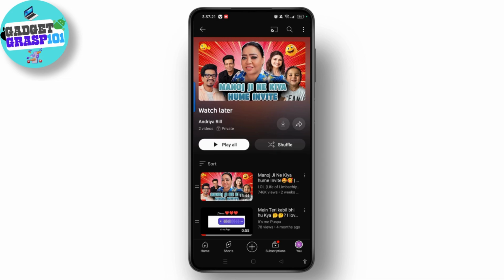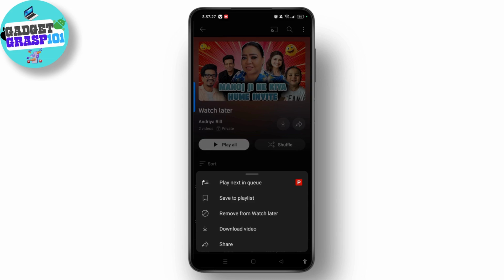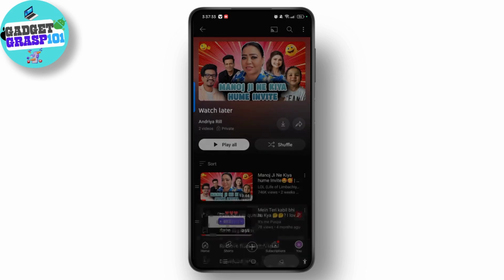How to Find Your “Watch Later” Playlist on YouTube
Learn how to find your "Watch Later" playlist on YouTube easily with this step-by-step guide. Whether you're trying to locate your saved videos or add new ones to the playlist, we've got you covered!

In this video, you'll discover how to find your "Watch Later" playlist on YouTube. You'll also learn how to save videos to watch later and how to manage your watch later playlist efficiently.

Timestamps:
0:00 Introduction
0:10 Step 1: Navigating to Your YouTube Account
0:30 Step 2: Accessing the Watch Later Playlist
0:45 Step 3: Managing Your Watch Later Videos